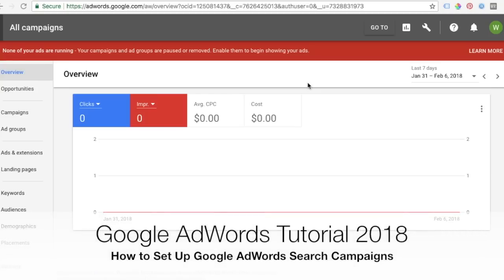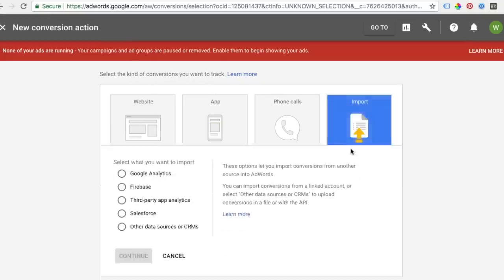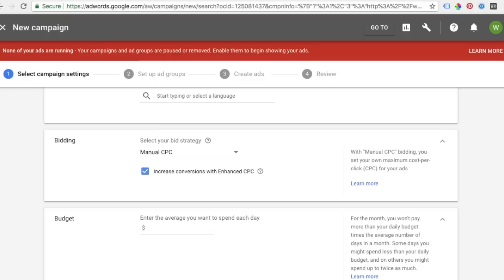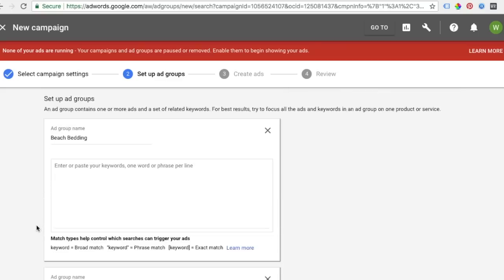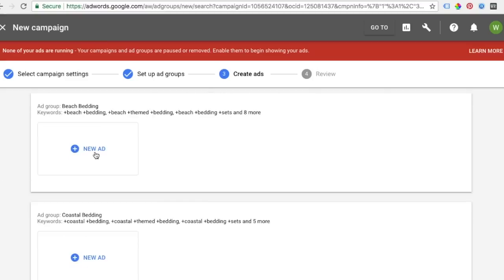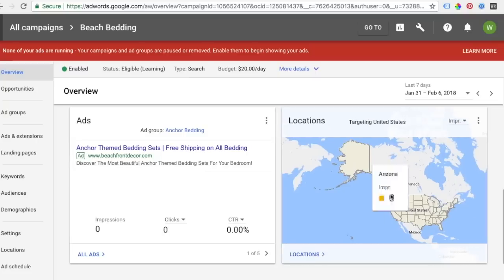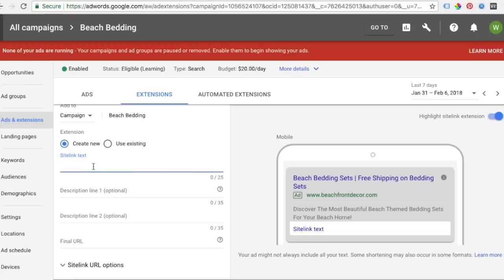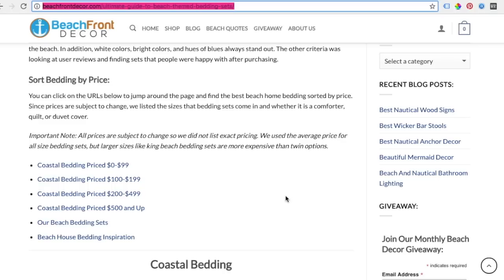Google AdWords Tutorial - Step-By-Step Google AdWords Tutorial For Beginners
Our Step-By-Step Google AdWords Tutorial for Beginners is a great way to get started with Pay-Per-Click (PPC) Advertising and Google Ads. Google AdWords Campaigns can help you target keywords and drive relevant traffic to your website to drive leads and sales.

We have done a Google AdWords Tutorial for 2017 but this is our updated Google AdWords training video. If you are not sure about Google Ads, whether you want to do search engine marketing, display advertising, and video advertising on Google's network, we can help you get started with our educational videos.

What is Google AdWords?

Google AdWords is a PPC Advertising platform where you can target search keywords (among plenty of other targeting options) and drive relevant traffic to your website. It is a great way to reach ready-to-buy customers and drive sales as well as move people through your sales funnel. Most large companies are running Google ad campaigns because they have a great platform where you can measure your results and optimize your marketing dollars.

Helpful URLs:

We wanted to give you plenty of Google AdWords training videos including strategies, tips, best practices, mistakes to avoid, and more.

Google Display Advertising

Are you looking for a Google Display Advertising Tutorial rather than our version for the search network? We have a video showing how to set-up display ads and the different targeting options available, including placement targeting, audiences, remarketing, keyword targeting, and more. You can find our Google AdWords Display Tutorial

Keyword match types are important to understand including broad match, modified broad match, phrase match, and exact match keywords. Each keyword targeting match type includes modifiers. Modified broad match keywords include plus signs before each word that needs to be in the search query. Phrase match keywords are surrounded by quotes and exact match keywords are surrounded by brackets.

Google AdWords Editor is a software that helps you manage advertising campaigns. You can download it to your PC with Windows or Mac and manage your Google AdWords campaign with ease and make bulk changes.

Google Analytics is vital to Google AdWords success. We start in the video by showing you how Google Analytics can help you measure your advertising campaigns and optimize them. You need Analytics on your website so you can create Goals and import them into Google AdWords as conversions.

Our Google AdWords Express Tutorial

Video Description:

We start by going through the importance of Google Analytics and how you need to get it installed on your website. After that, you want to create Goals in Google Analytics that you can track. You can set-up Key Performance Indicators (KPIs) as your Goals including sales, leads, page views, duration goals, reservation goals, and more through Google Analytics.

After that, we show you how to import Goals into Google AdWords as conversions. You can actually set-up Website Conversion campaigns to optimize for leads or sales based on the conversions you upload. The most important thing is to maximize your conversion value and your return on ad spend and return on investment (ROAS & ROI).

When you are set-up with your conversions, we then show you how to create a Google AdWords Search Network Campaign. Google AdWords campaigns can be difficult to understand but we show you campaigns, ad groups, keyword targeting, keyword match types, google adwords ads, ad extensions, ads, campaign settings, location targeting, ad scheduling, ad rotation, google ad networks, search partners, and more.

The most important part of our Google AdWords Tutorial is understanding you need to be patient and optimize your campaigns. Test different ads and landing pages in addition to adding negative keywords.